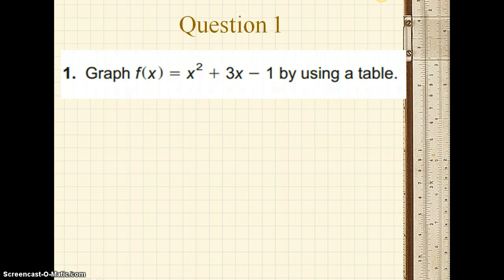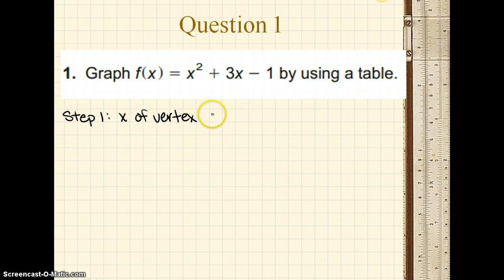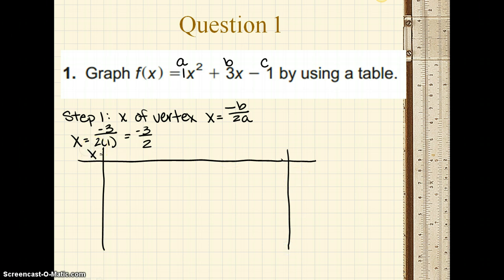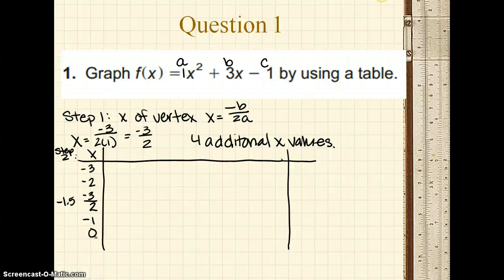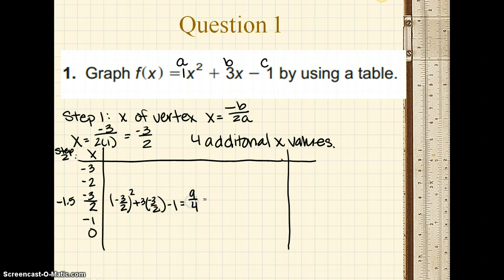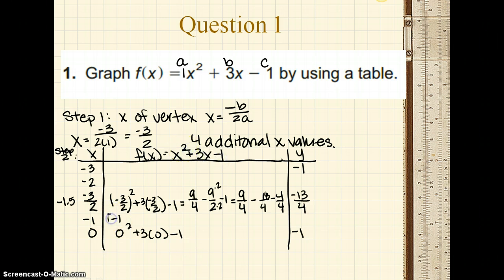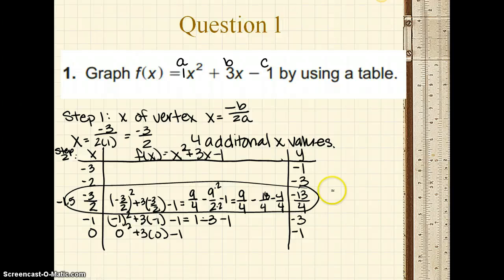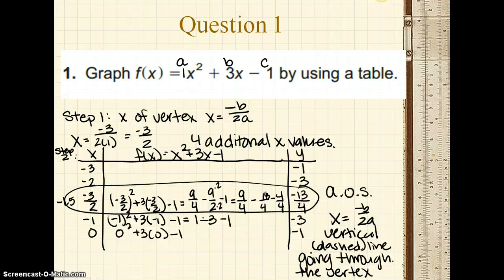Ch 2 Sec 1 Review Question 1